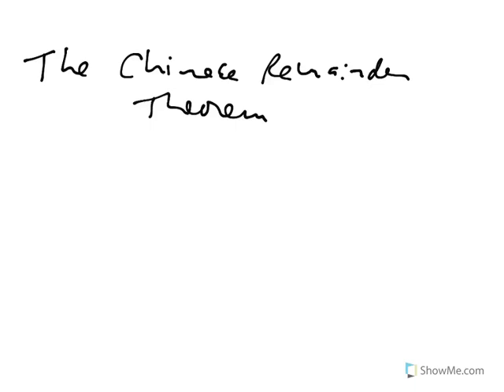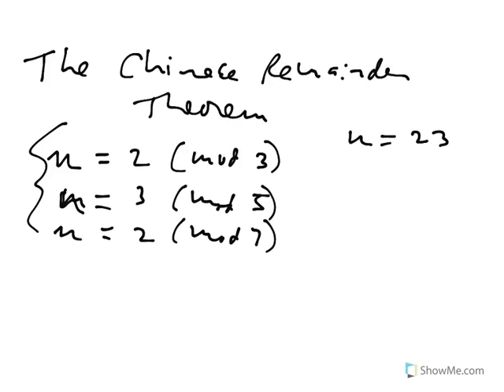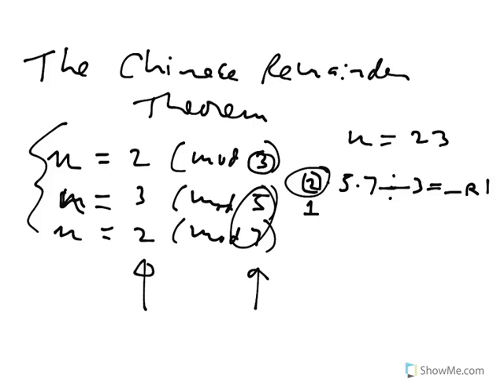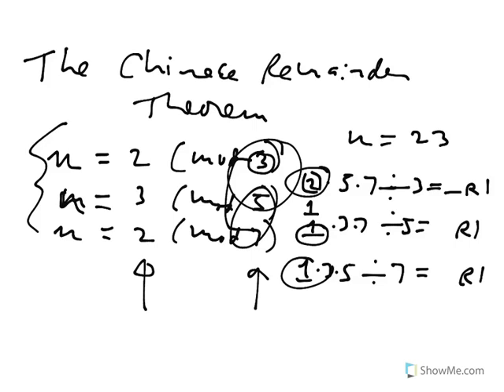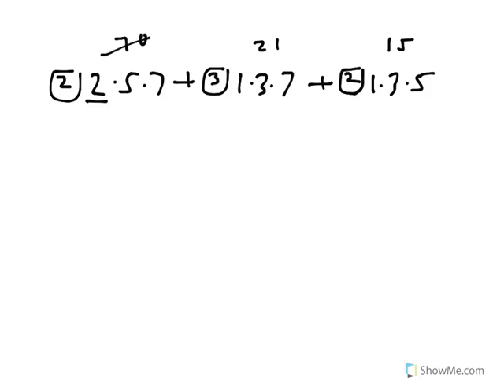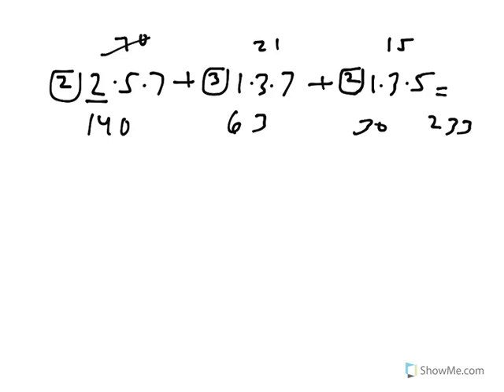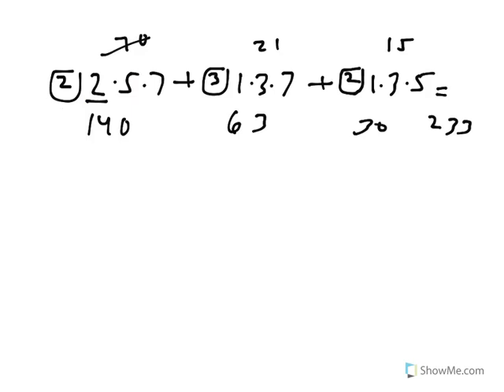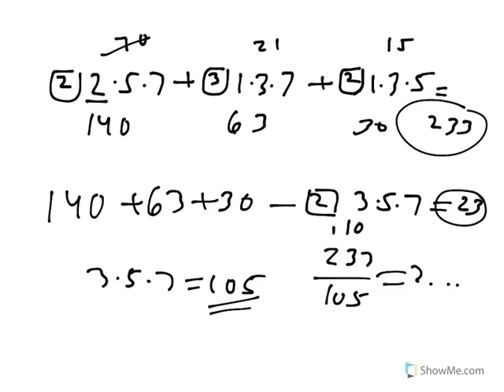22 chinese remainder theorem